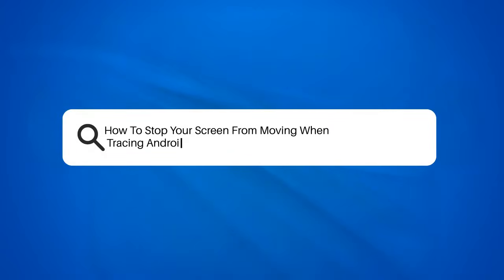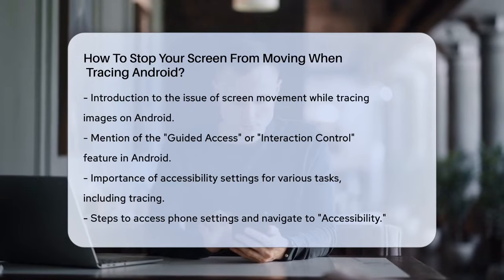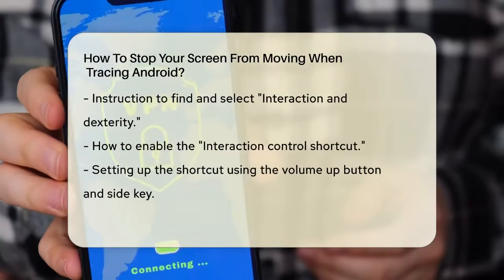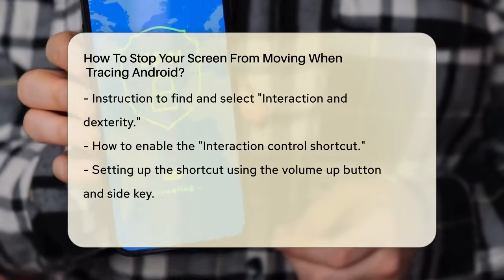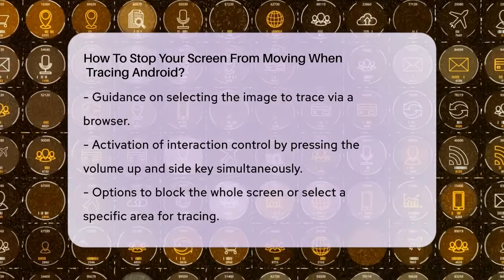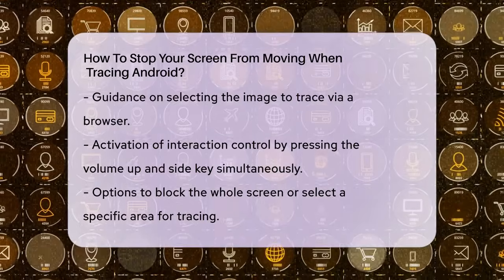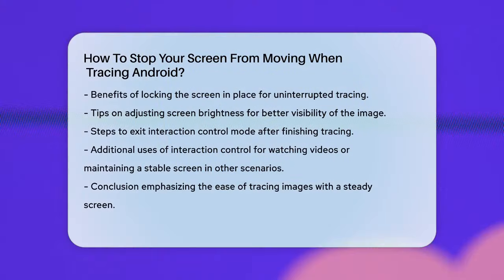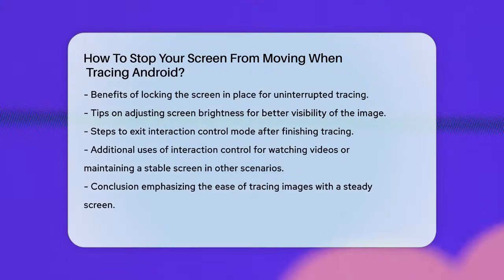How To Stop Your Screen From Moving When Tracing Android? - Be App Savvy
How To Stop Your Screen From Moving When
  Tracing Android? Are you struggling with your screen moving around while trying to trace images on your Android device? In this video, we’ll guide you through a simple and effective method to keep your screen steady, making tracing much easier. We’ll show you how to access a helpful feature within the accessibility settings of your device that allows you to lock your screen in place. This feature is perfect not only for tracing images but also for various other tasks that require a stable display.

We’ll walk you through the steps to enable this feature, from navigating your phone’s settings to setting up a shortcut that will let you control your screen with ease. You'll learn how to choose the image you want to trace and how to activate the screen lock to prevent any interruptions.

Whether you’re an artist looking to improve your tracing skills or a parent wanting to keep the screen steady for your kids, this video has something for everyone. Make sure to watch until the end for tips on adjusting your screen brightness for better visibility.